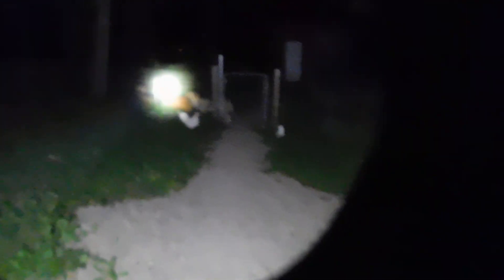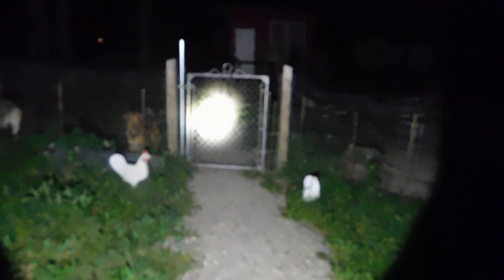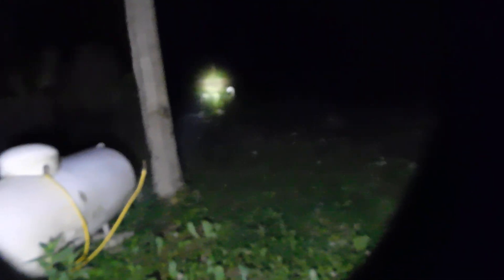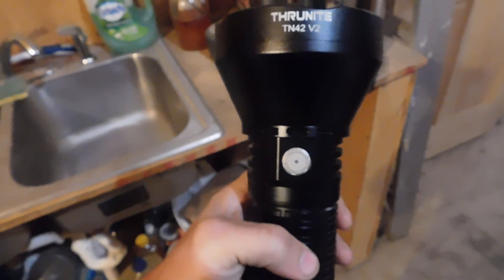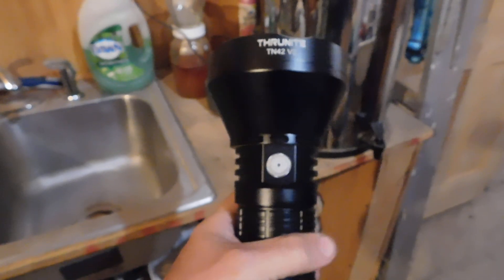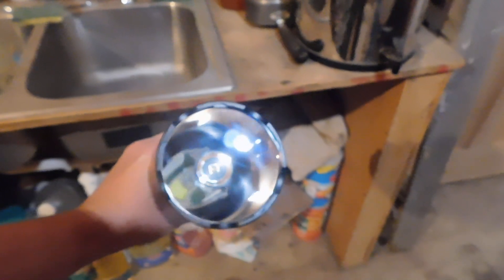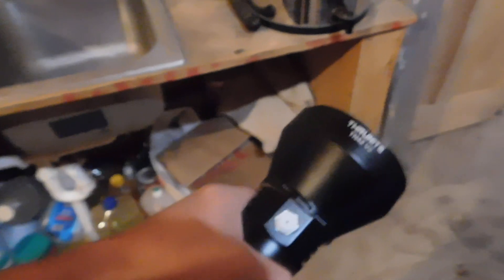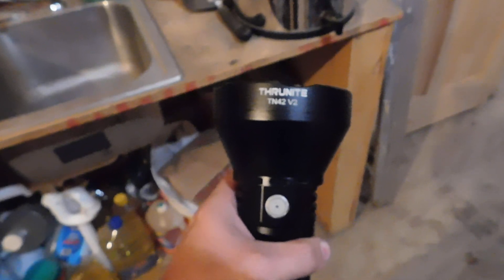Doing a review of the TN42 V2 ThruNite flashlight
There is an 89 dollar coupon right now with the flashlight.